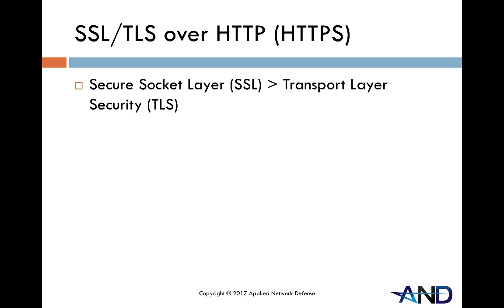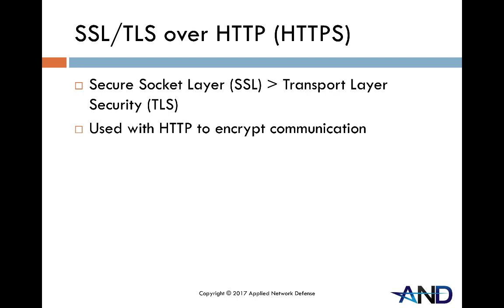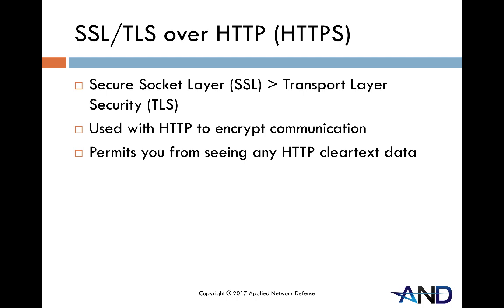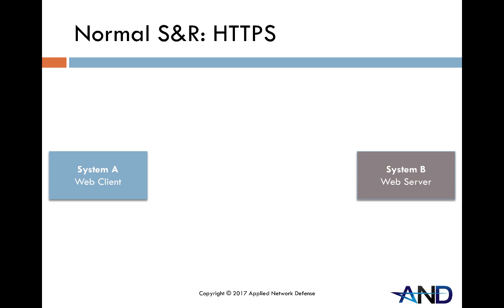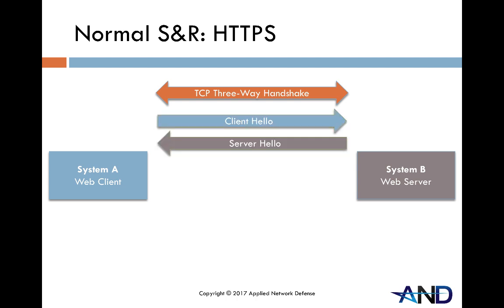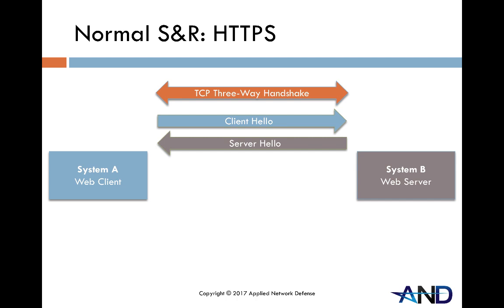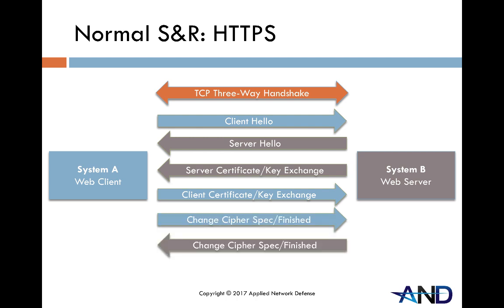13-14 Protocols HTTPS